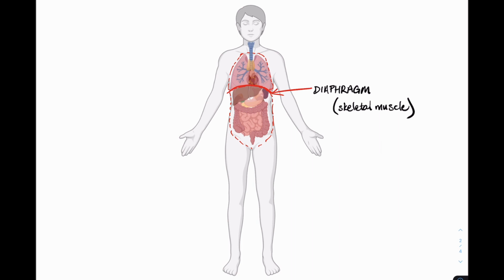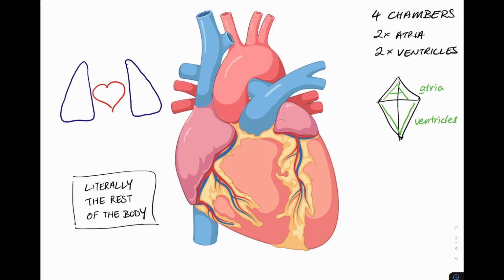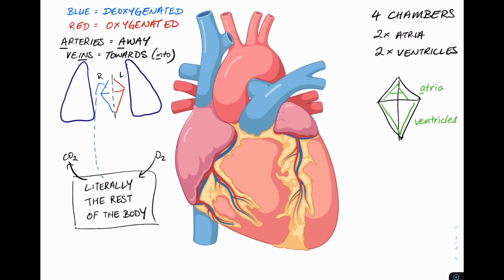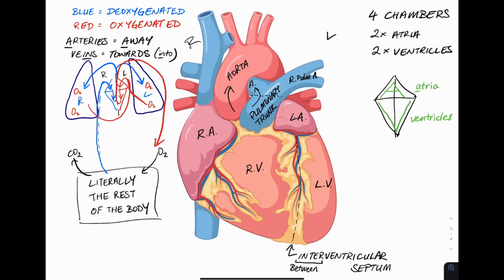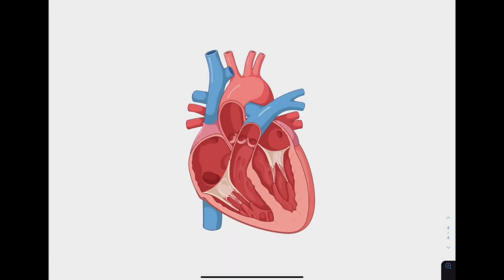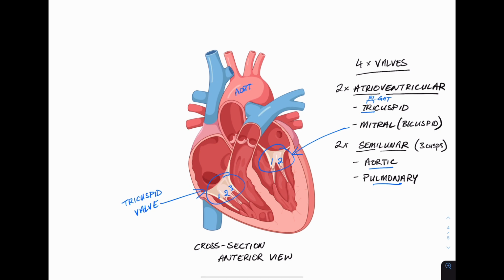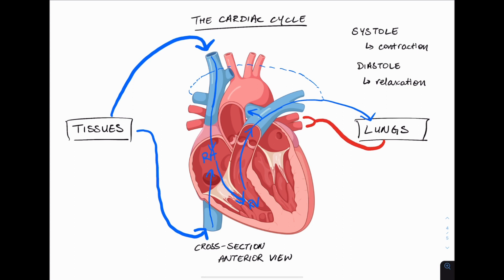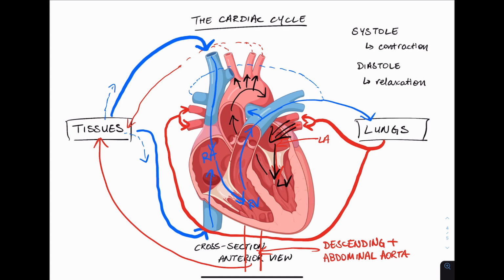I Heart Anatomy: Trace-ing blood flow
Basic cardiac anatomy and tracing blood flow through the heart.

Diagrams created in BioRender.com.